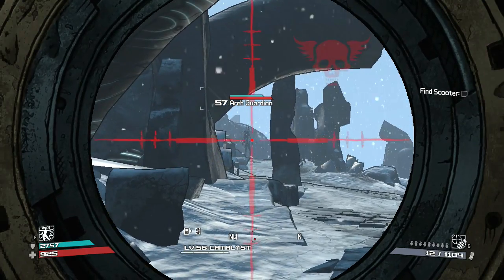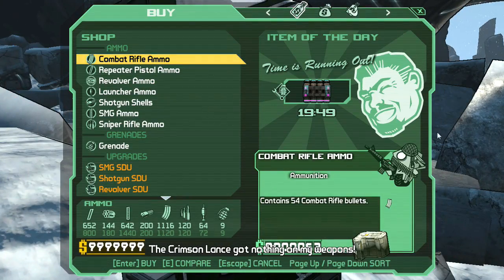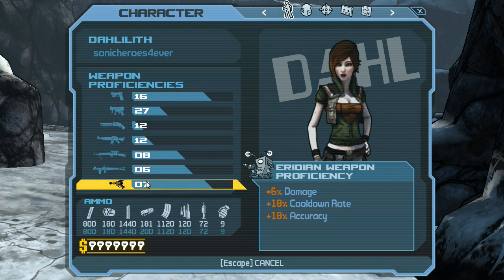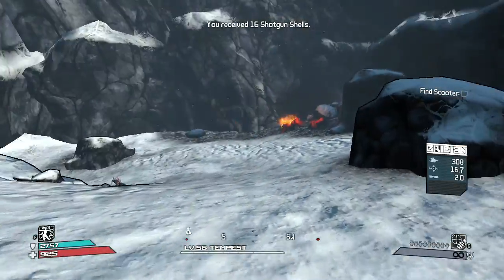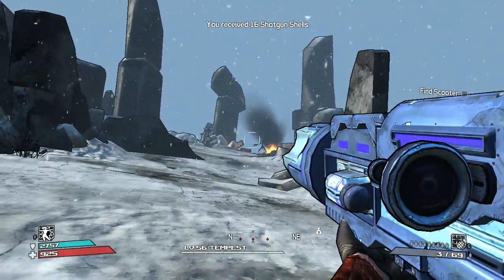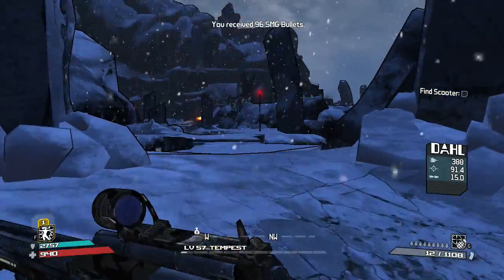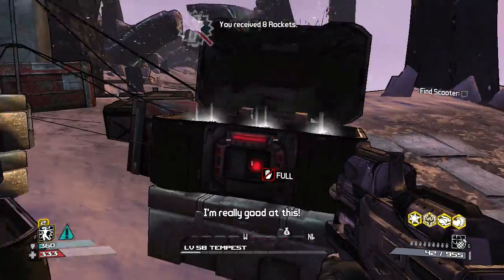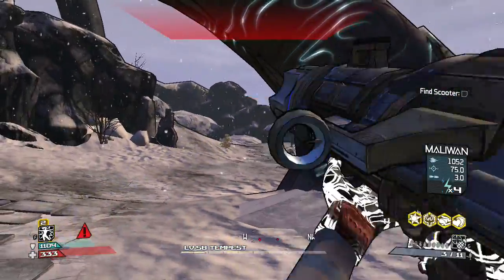SH4E's Craptastic Borderlands Weapon Proficiency Guide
and...um..

♪ Let's all head to the Eridian Promontory, to get ourselves some levels. ♪